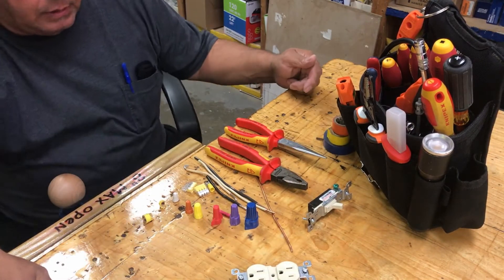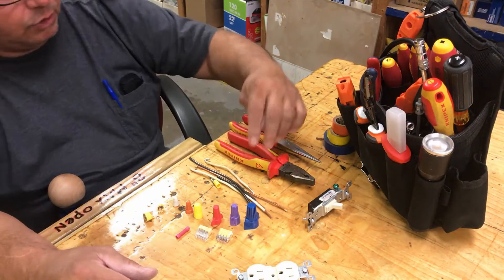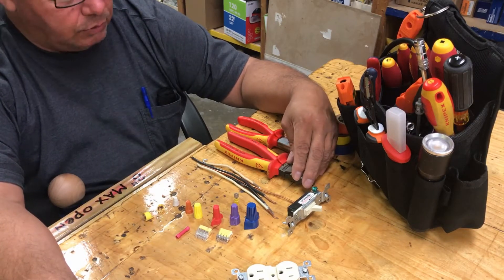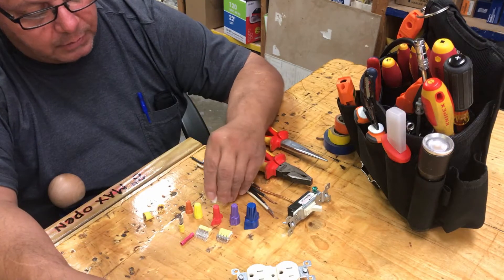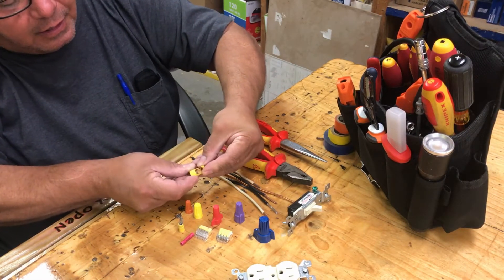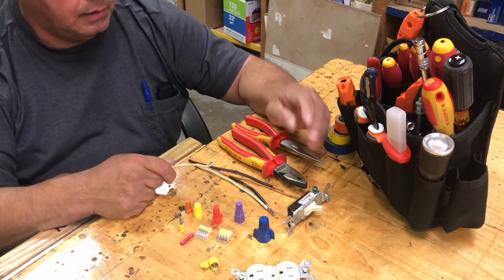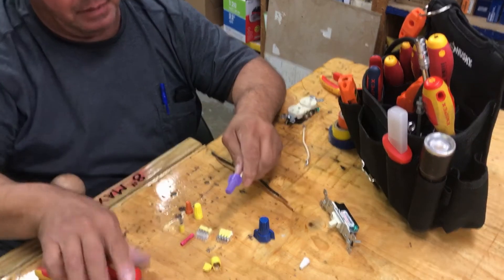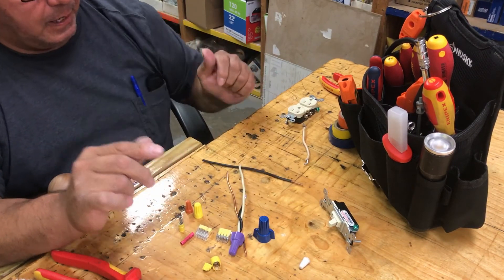Electrical connectors for wire connection of Aluminum and copper wires. Also some added information.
Since I was rushing I should mention that we should be making the loop for the connection longer and wrap it tighter around most of the screw. Plus the purple wire nuts with the goo inside cost on average around $10 US. I know this sounds crazy and they are mandatory in some situations. Most Electricians know this already. Hope I got enough information in the video and you enjoy.